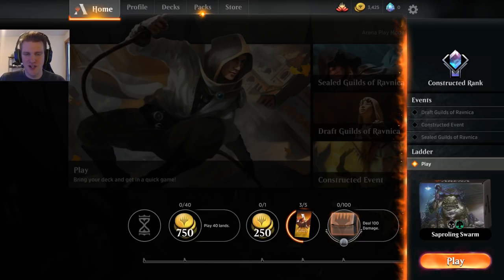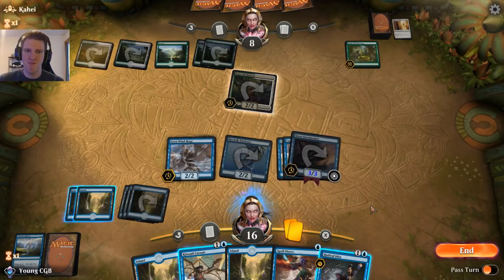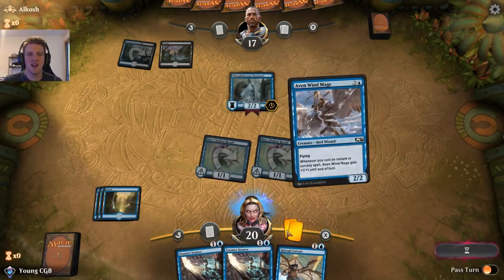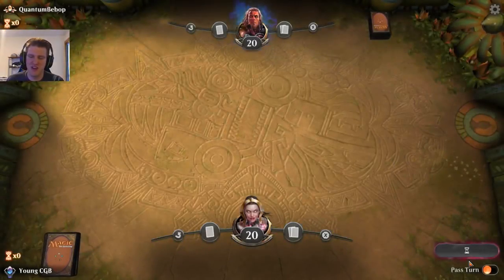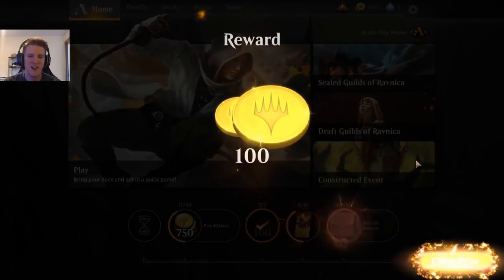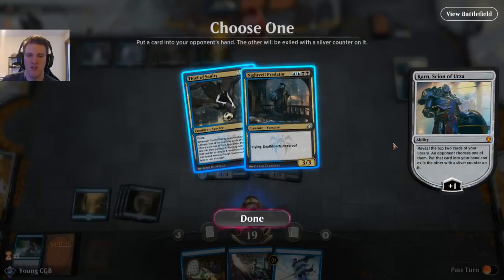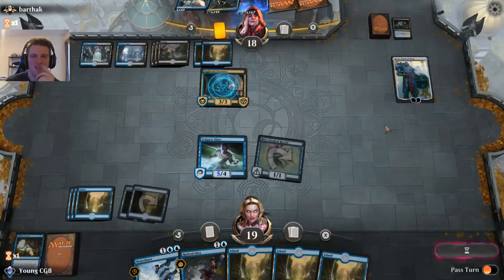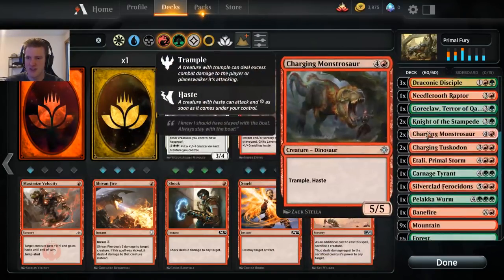F2P Episode 7 - Mono Blue Questing - MTG Arena Free-to-Play Guilds of Ravnica Guide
Decklist -

4 Curious Obsession (RIX) 35
22 Island (RIX) 193
4 Mist-Cloaked Herald (M19) 310
4 Tempest Djinn (DAR) 68
2 Dive Down (XLN) 53
4 Merfolk Trickster (DAR) 56
3 Essence Scatter (M19) 54
2 Opt (DAR) 60
1 Spell Pierce (XLN) 81
1 Blink of an Eye (DAR) 46
4 Siren Stormtamer (XLN) 79
1 Wizard's Retort (DAR) 75
3 Chart a Course (XLN) 48
3 Departed Deckhand (M19) 49
2 Exclusion Mage (M19) 55